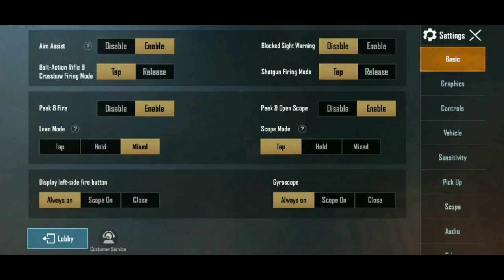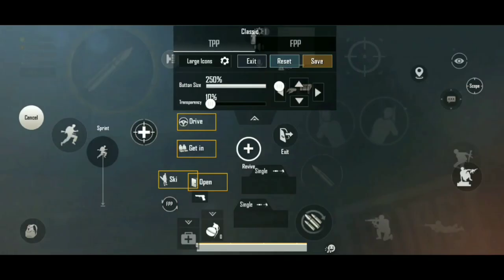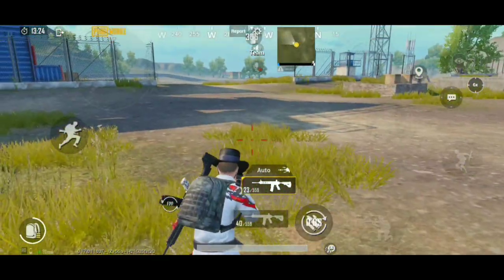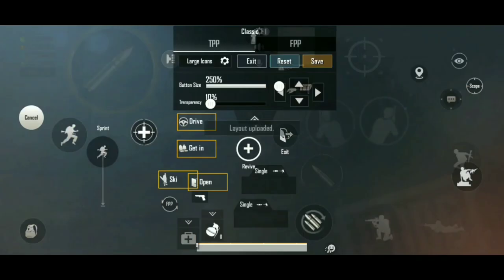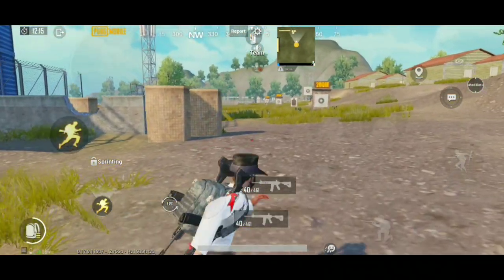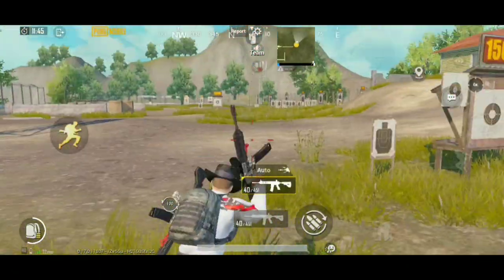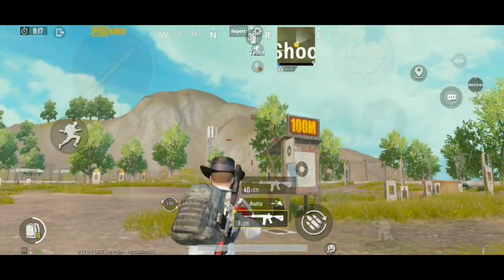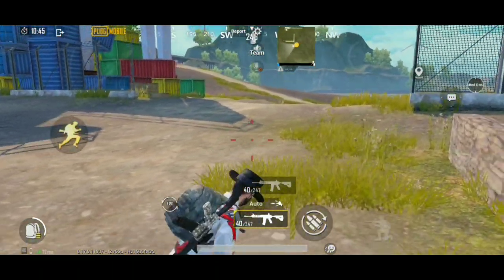How to Fast Movement in Pubg Mobile | Improve Movement and Reflexes Like Chinese Pro players.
Game Name - Pubg Mobile

¥ Hie Youtube family :Is video me pubg mobile ki movement and Reflexes ko fast krne ke lie tips btauga or kuch sensitivity releted setting btauga or control se related bi btauga. Pubg mobile Movement and Reflexes...

Topic cover :
HOw T0 INCREASE MOVEMENT SPEED IN
PUBG
H0W TC INCREASE MOVEMENT SPEED IN PuBG
How To  Fast Yaur Movement In PUBG
Mobile
 INCREASE MOvEMENT SPEED IN
PUBG MOBILE IHINDI
How to MOVE & FIRE Tips & Rules]
 JIGGLE FAST IN PUBG MOBILE!
MOVEMENT LIKE JONATHON EXPLAINED

Your Pubg mobile gaming level will be better after watching the video.
In this video I will tell you the drills that will make your gameplay perfect. I hope U Enjoy 🤘

intro : Unstoppable (Neffex)
Background :Never Give up (Neffex)
Video Editor :(Kinemaster)